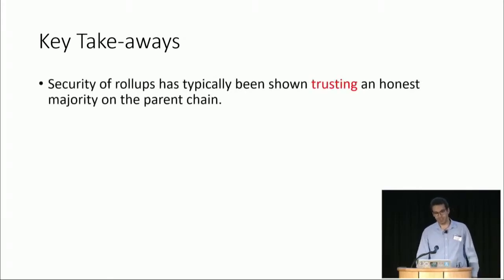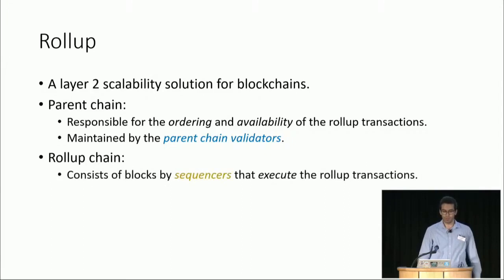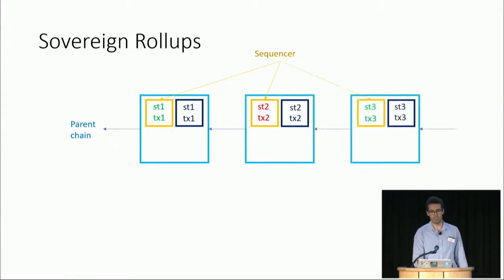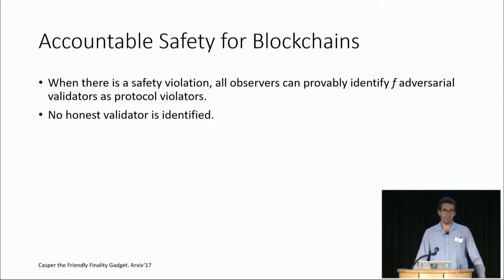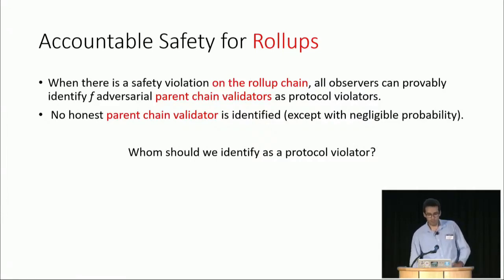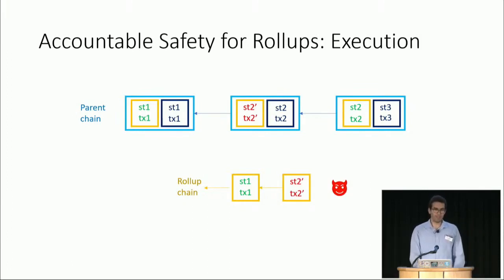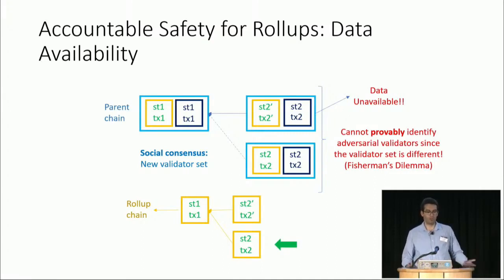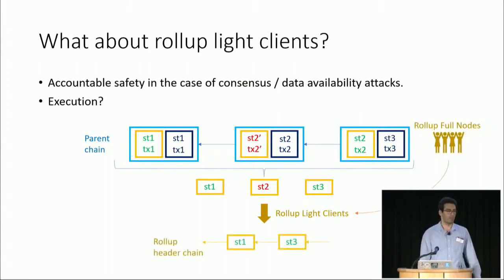Accountable Safety for Rollups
SBC '22
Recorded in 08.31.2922